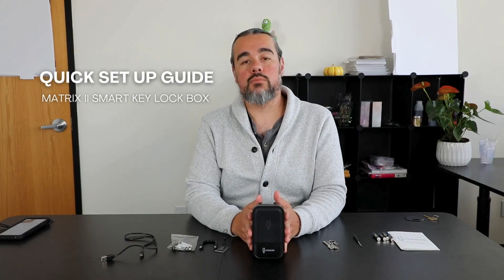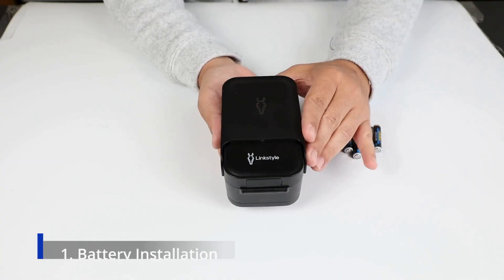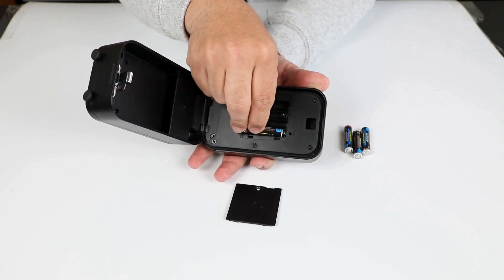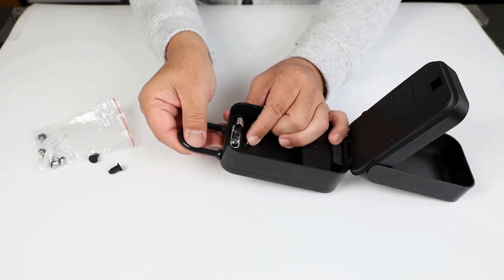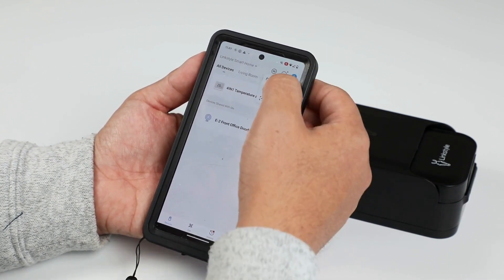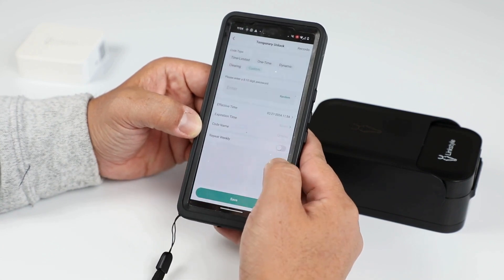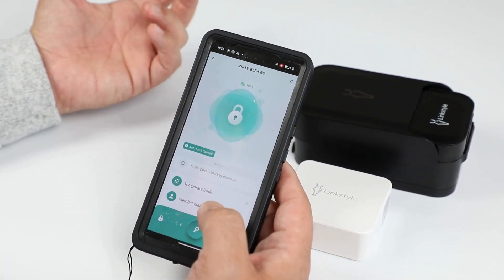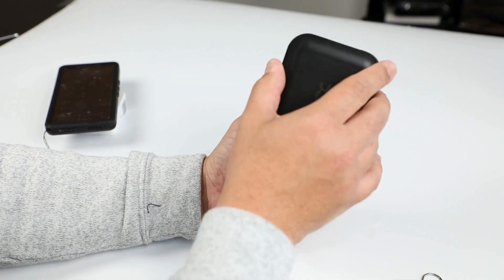Linkstyle Matrix II Smart Lock Key Box Quick Setup Guide